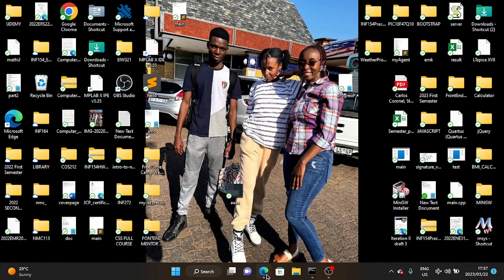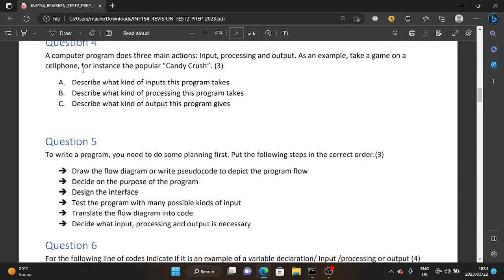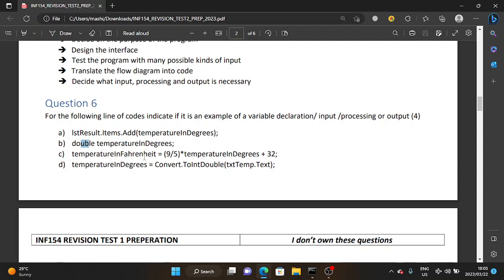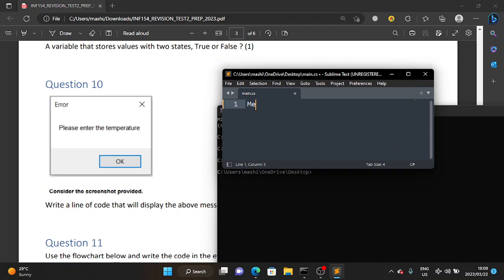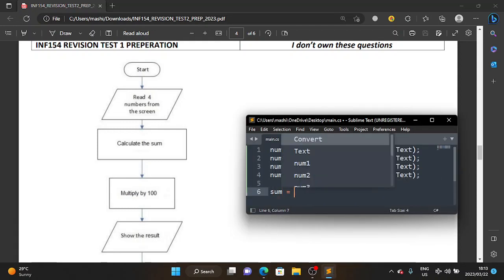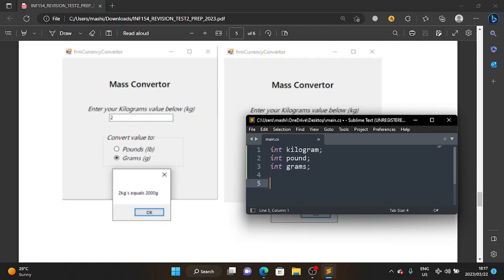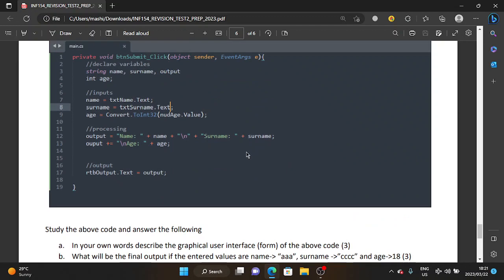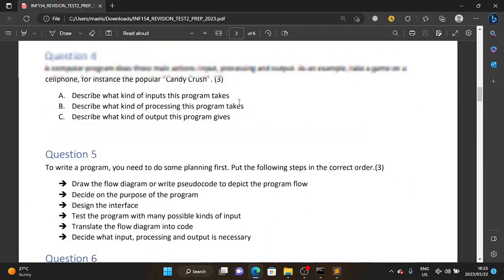06.INF154 REVISION TEST 1 PREP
In this session, we are going to do revision test 1 preparation questions.